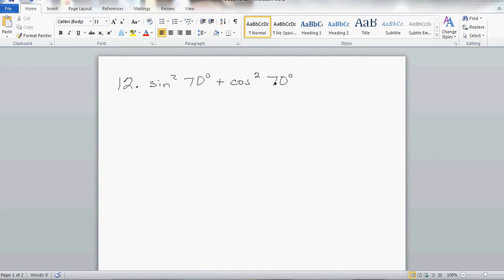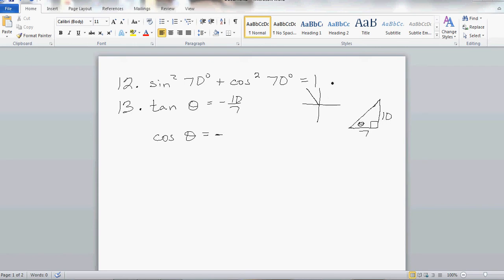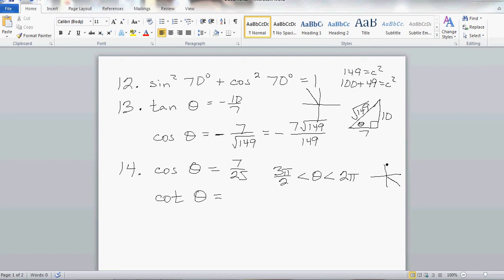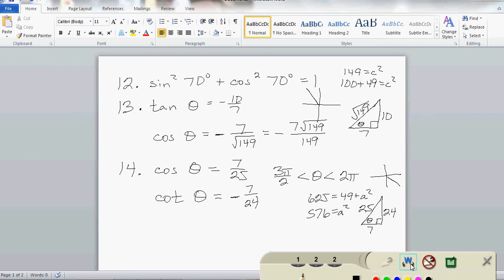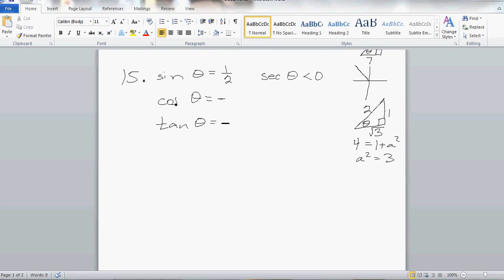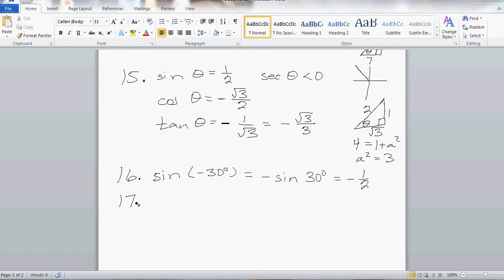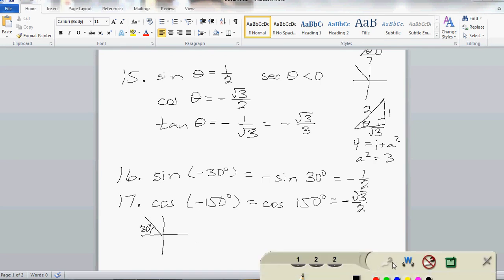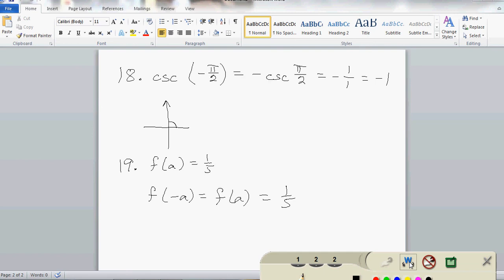Section 2.3, Part 2